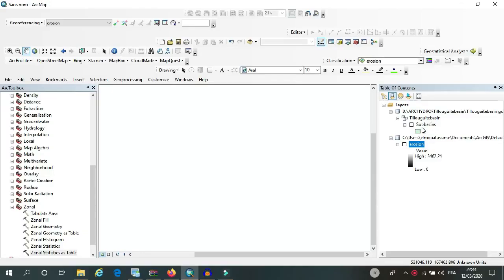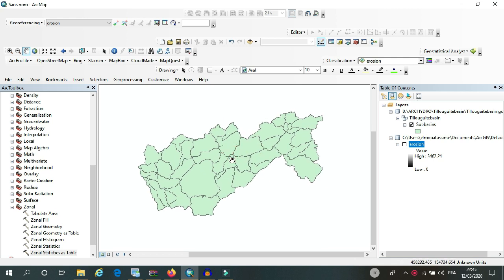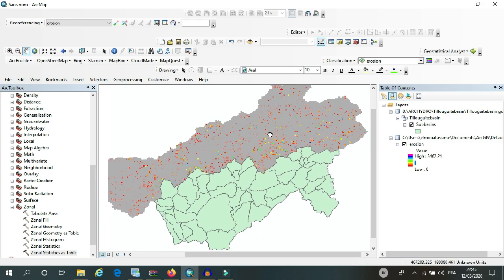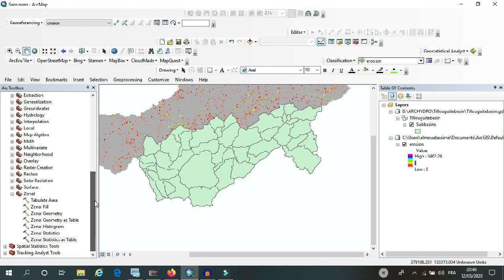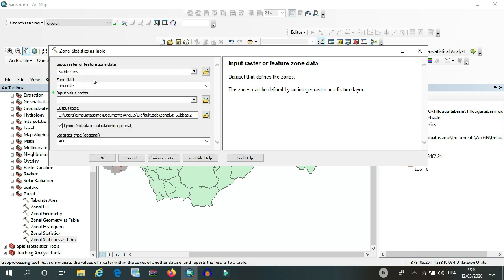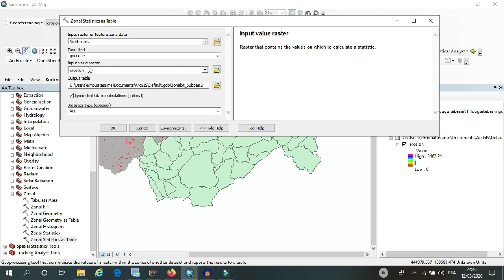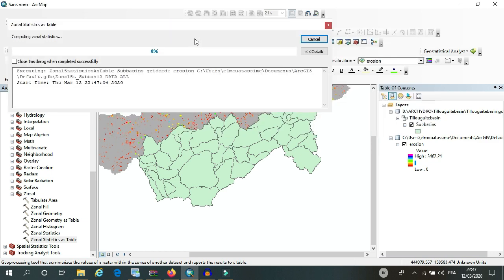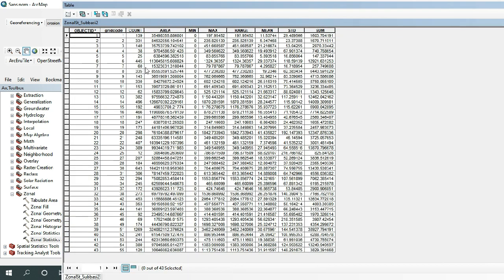Zonal statistics: How to extract data for each subbasin in ArcMap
After estimation of the soil loss in the watershed this tools is for extraction soil loss in each subbasin in the watershed